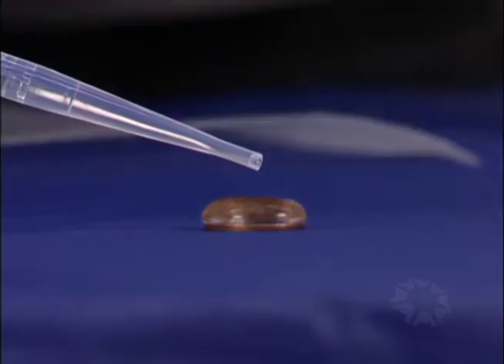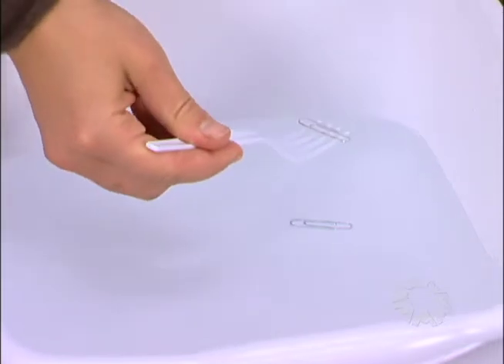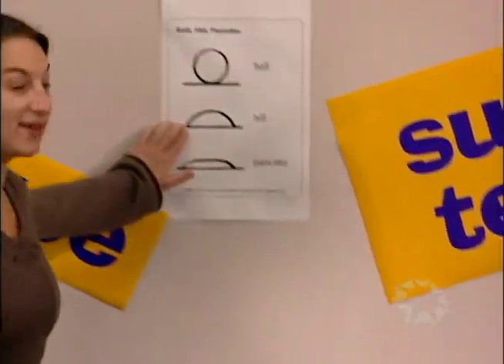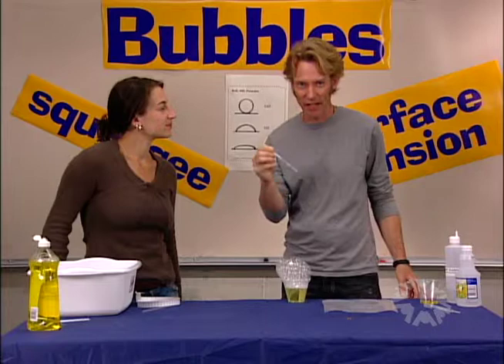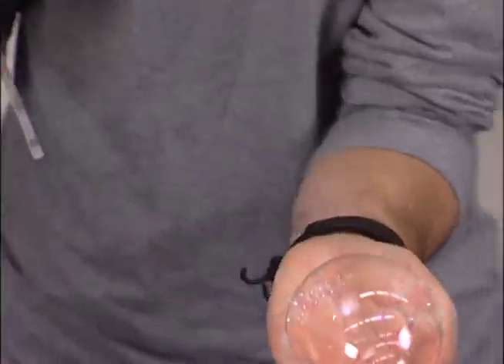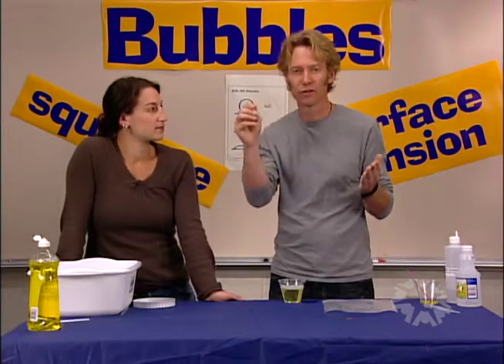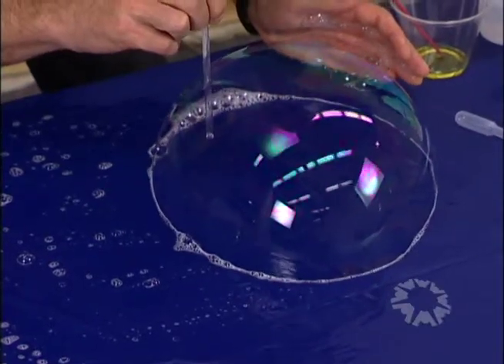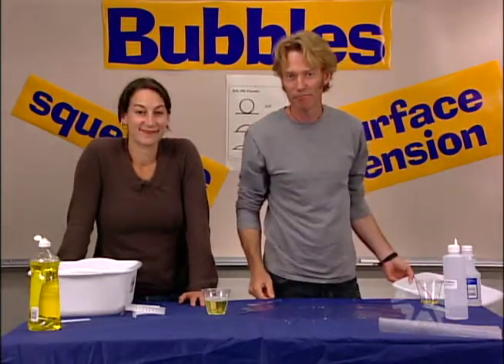AfterSchool KidzScience™, Physical Science: Bubbles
See how to blow different kinds of bubbles and how to clean up easily,
and learn how surface tension relates to bubbles.